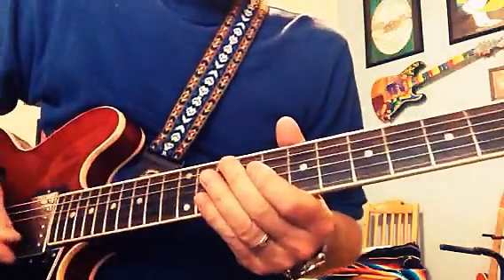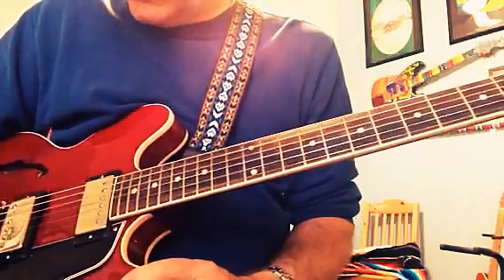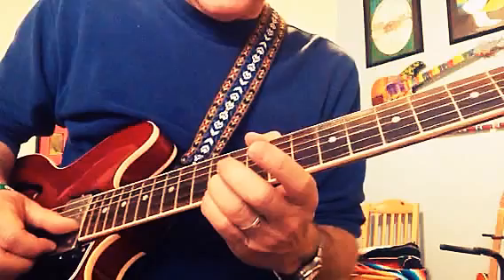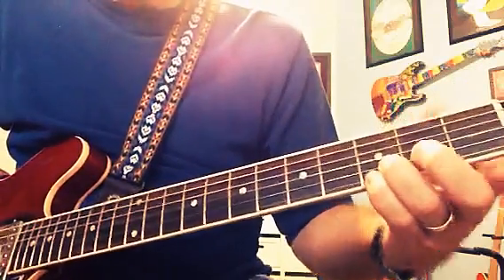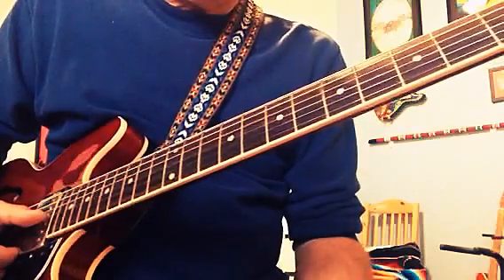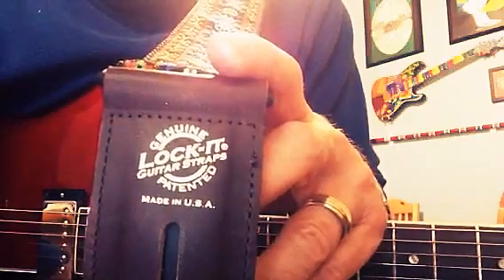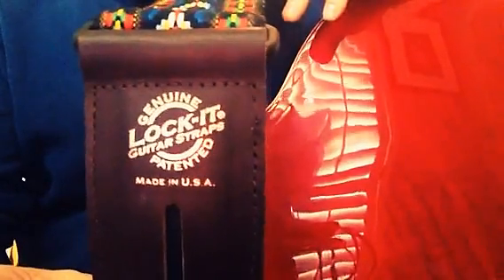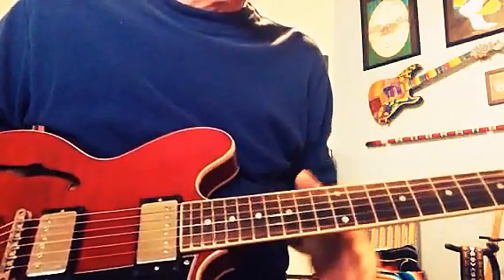Lay Lady Lay by Bob Dylan, Country Guitar Lick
I needed a country lick for Lay Lady Lay and so so here it is